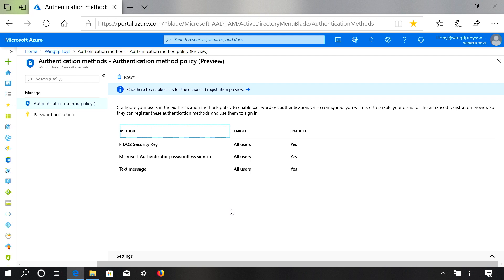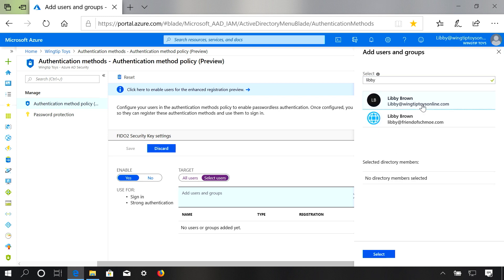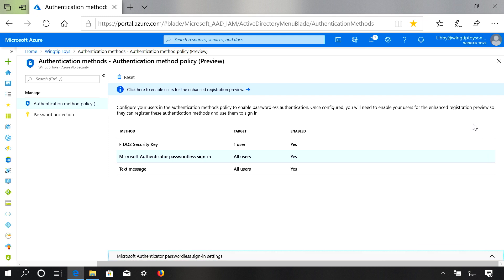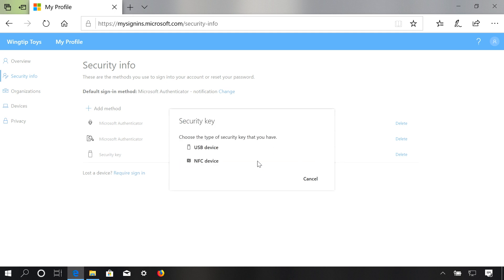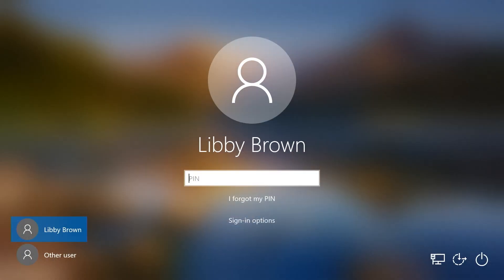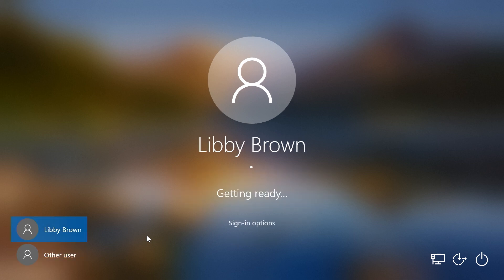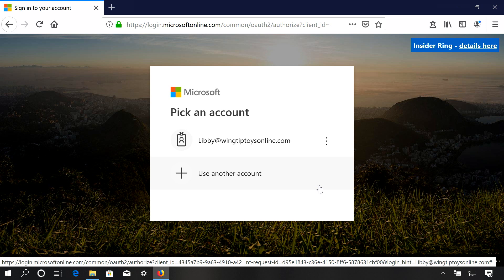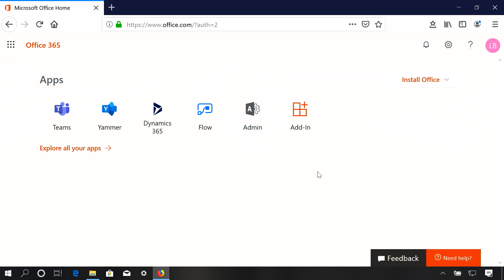How to implement passwordless authentication in Microsoft Entra ID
In this video, learn how to implement and use passwordless authentication with Microsoft Entra ID.